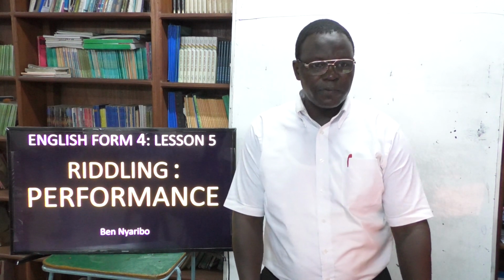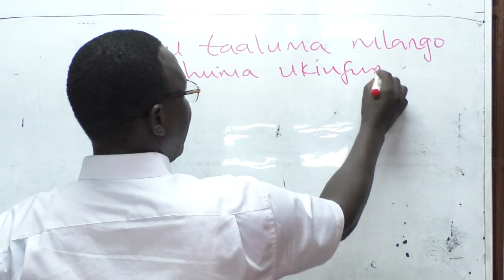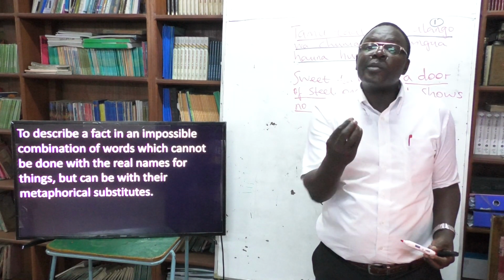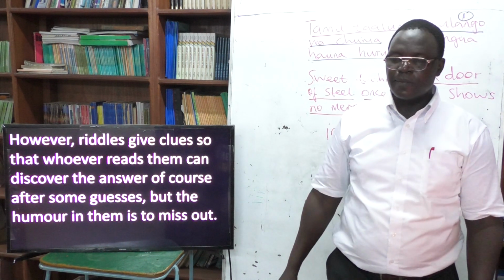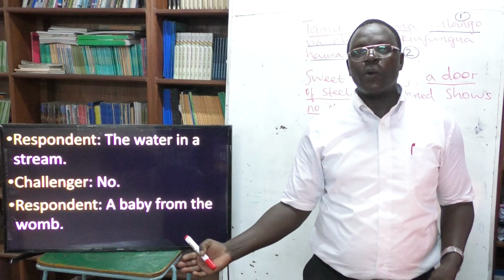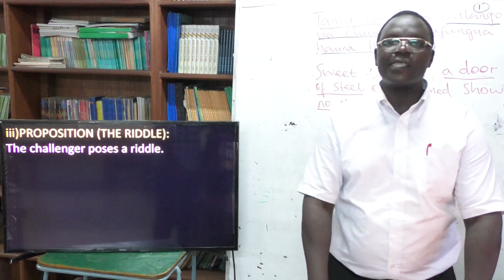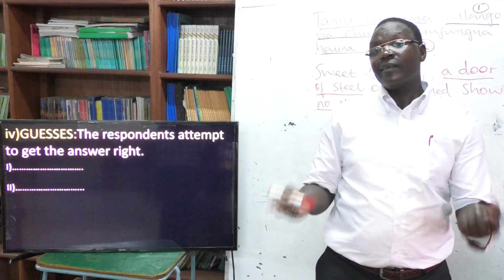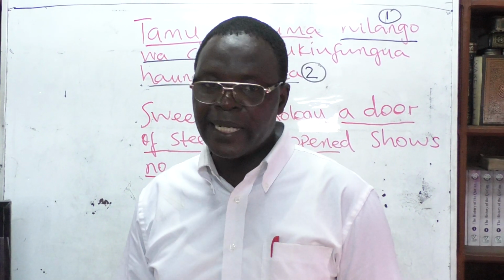SEC MR NYARIBO ENG F4 L5